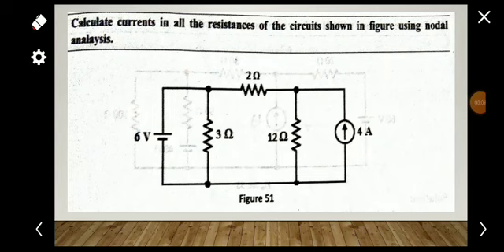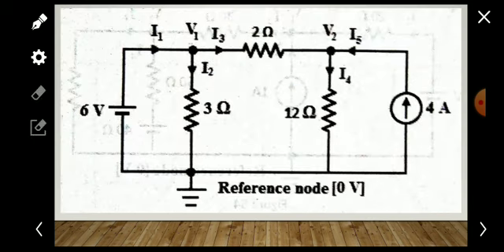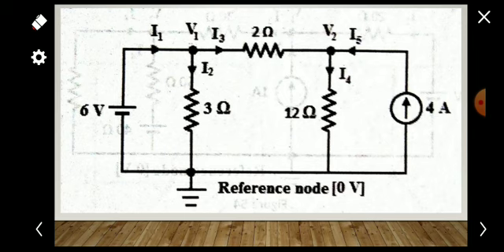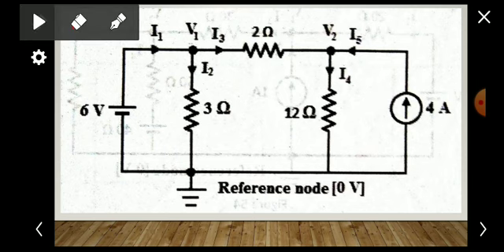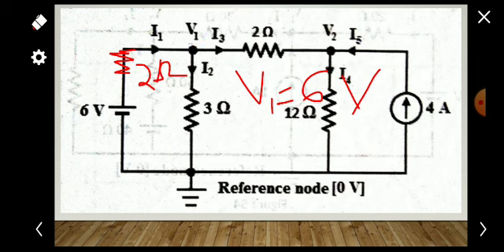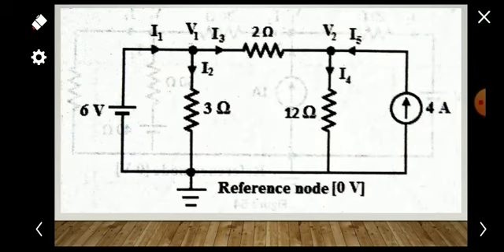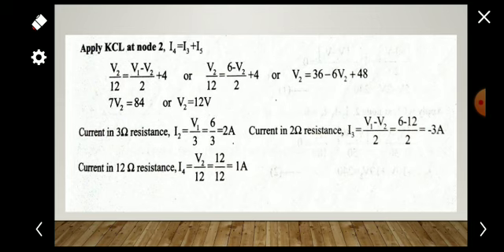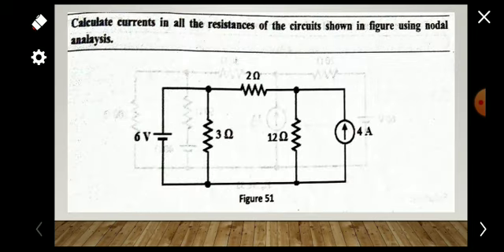Nodal Analysis - Problem 1 | BEE | Module 1 | KTU